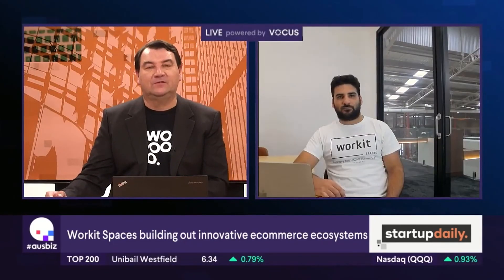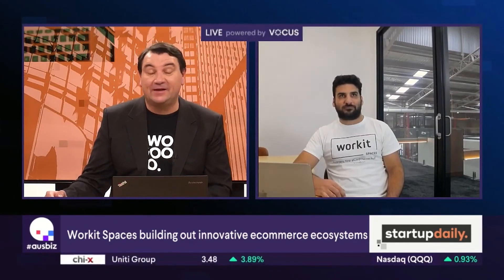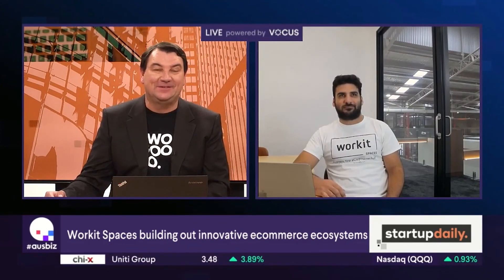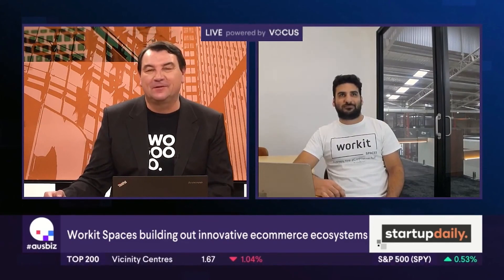SKUTOPIA: eCommerce Supply Chain Software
Co-founder of @WorkitSpaces, Talea Bader chatted with Simon about securing a $900k government grant from Australia’s Accelerating Commercialisation grant, awarded to innovation startups looking to bring their product to the market.

SKUTOPIA will confidently challenge the status quo that has been dictated to the market by Amazon with its inventory, shipping, order and warehouse management software.

"Our state of the art computervision powered software will enable eCommerce business to scale their operations seamlessly while utilising our robotics micro fulfilment facilities."

Want to join us? Watch the video to learn more about SKUTOPIA